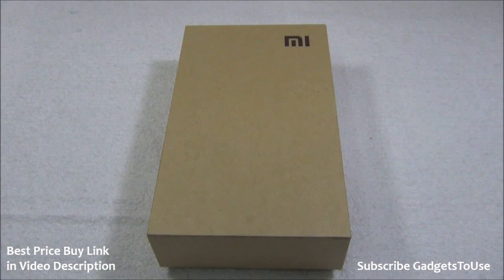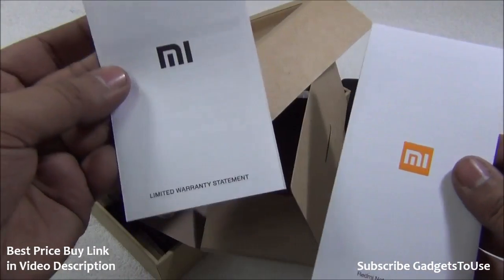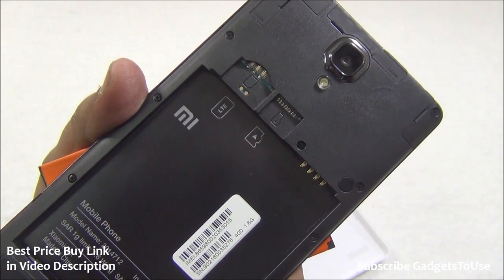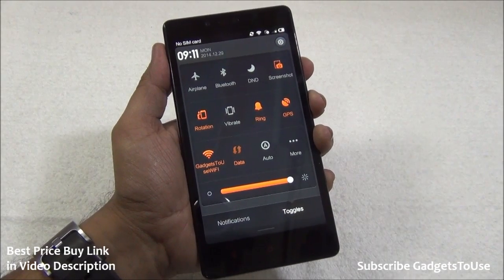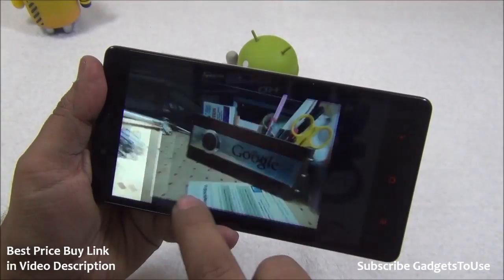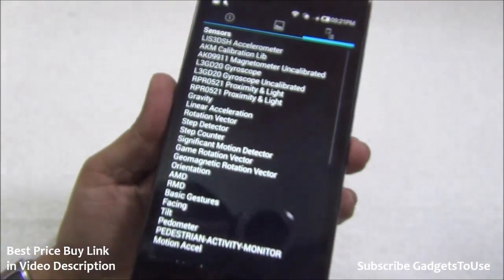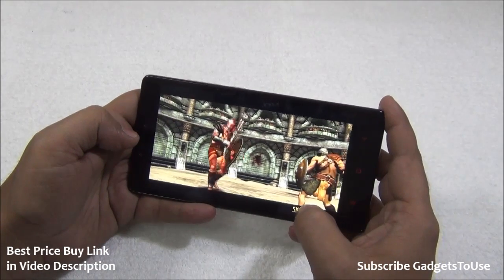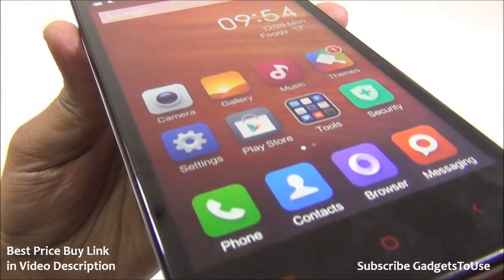Xiaomi Redmi Note 4G India Unboxing, Quick Review, Features, Gaming, Benchmarks and Overview